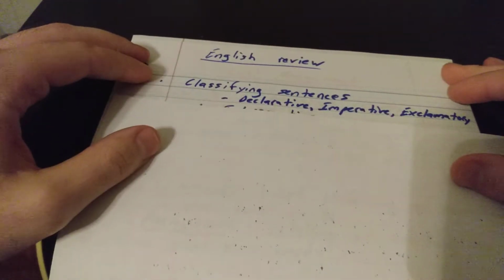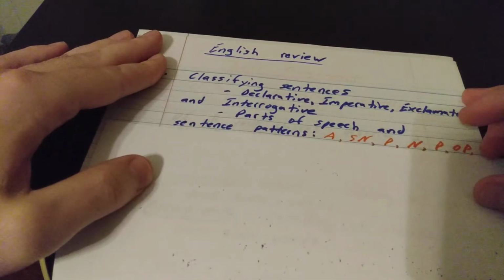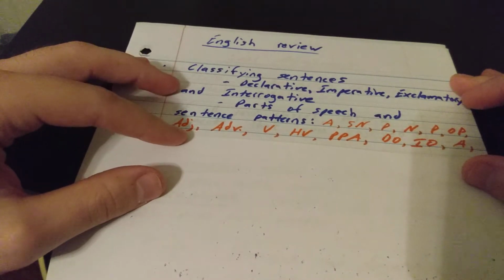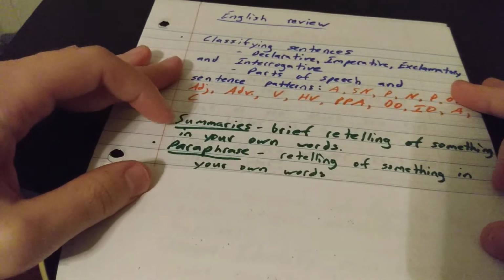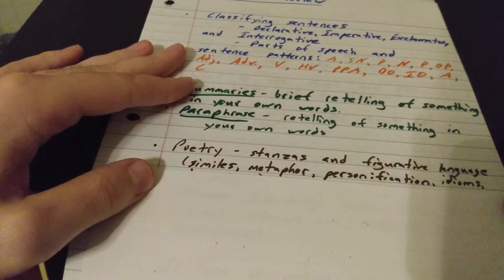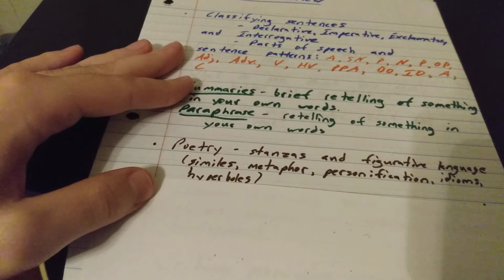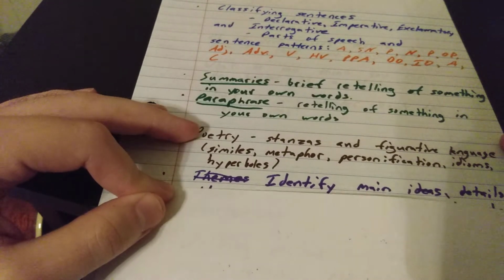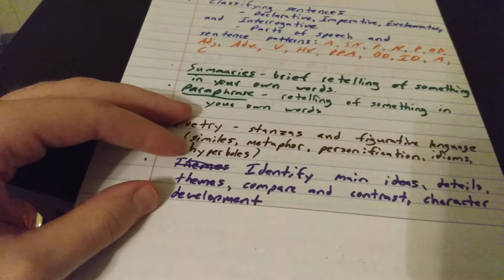English review and last writing assignment